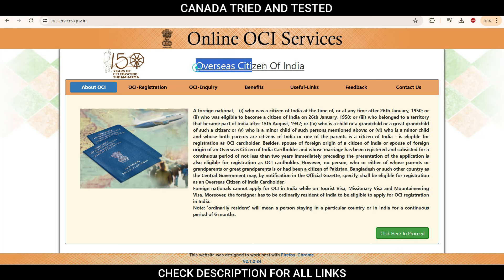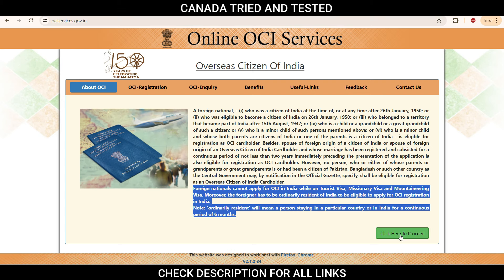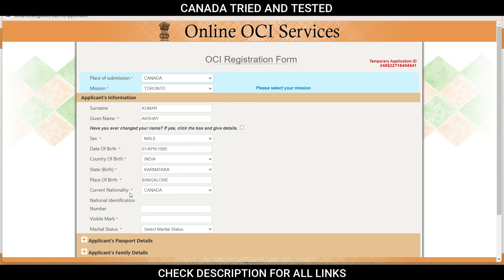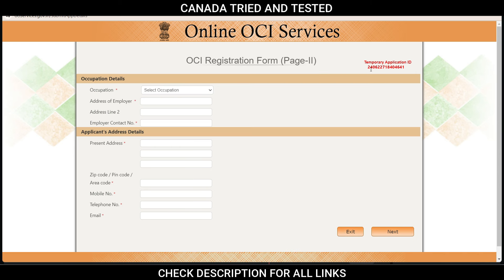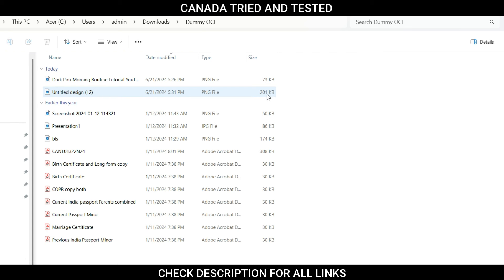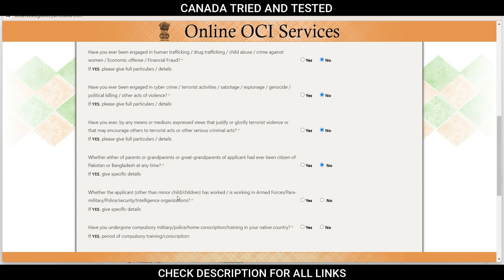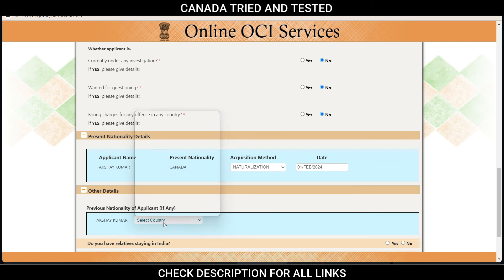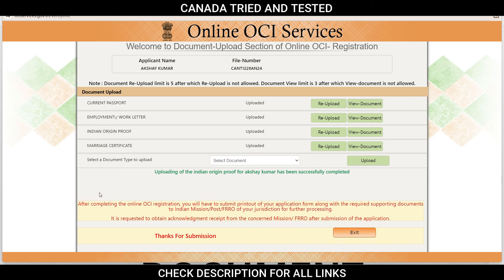Step-by-Step Guide: How to Apply for OCI Card in 2025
In this comprehensive video, I am sharing details of changes which recently happened and how to ensure  smooth and hassle-free application process.

The Overseas Citizenship of India (OCI) card is a valuable document that grants individuals of Indian origin certain benefits and privileges. Whether you're a foreign citizen with Indian roots or a PIO (Person of Indian Origin), this video will walk you through the entire application process, making it easier than ever to obtain your OCI card.

From gathering the required documents to filling out the application form accurately, we cover every detail you need to know. Our expert advice and tips will help you avoid common mistakes and ensure a successful application.

Video Content:
0:00 Introduction
1:12 Overview of timeline
4:32 Government website
7:31 Start of application
15:03 Page II
18:10 Modify application
18:20 Photo and Signature editing
25:21 Other details of applicant
28:09 Types of citizenship
31:14 Continuing with application
31:47 Document upload section
33:27 Maintaining document size
36:36 Where to send
37:32 Checklist
41:41 Fee